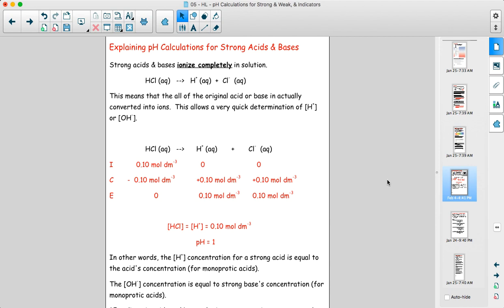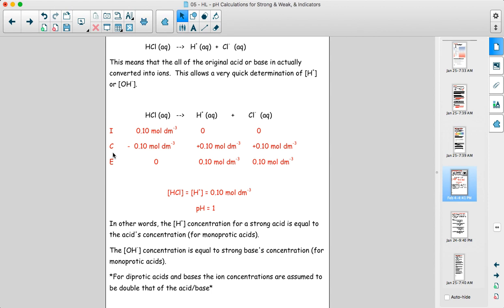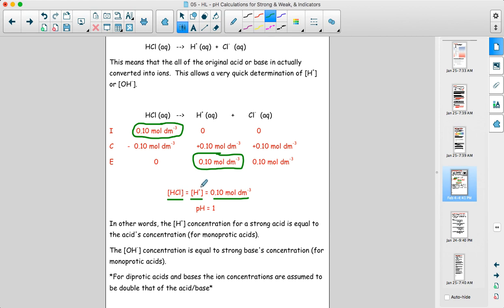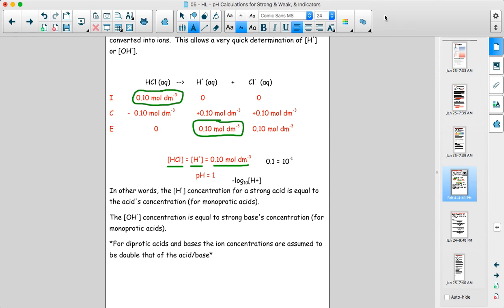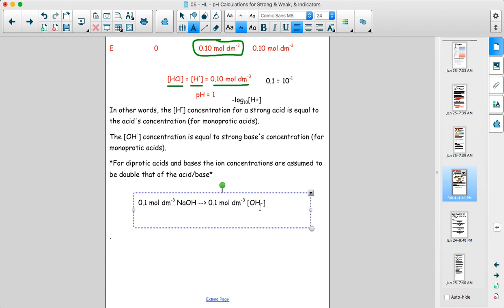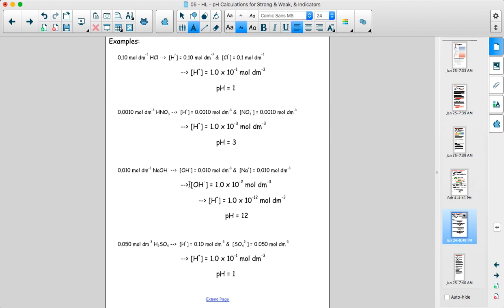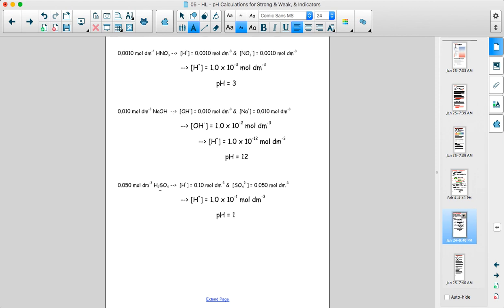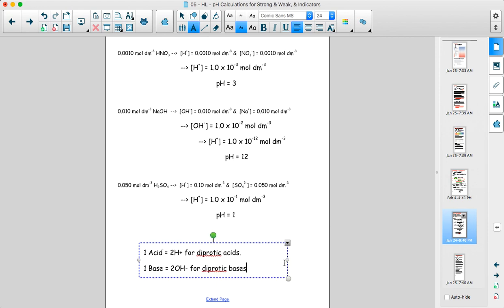Strong Acid & Base pH Calculations